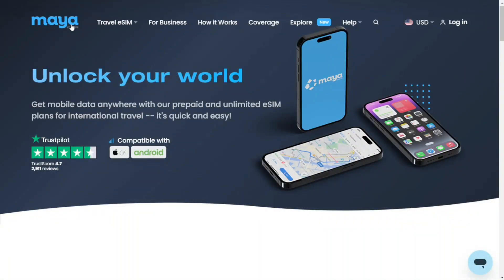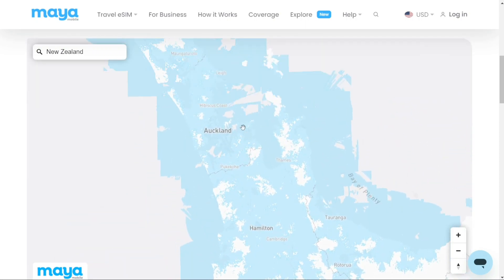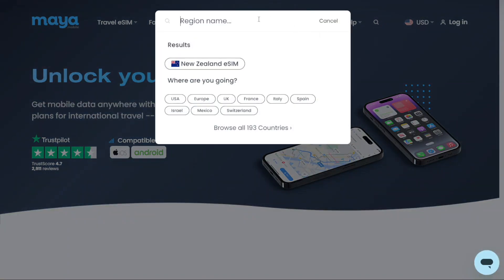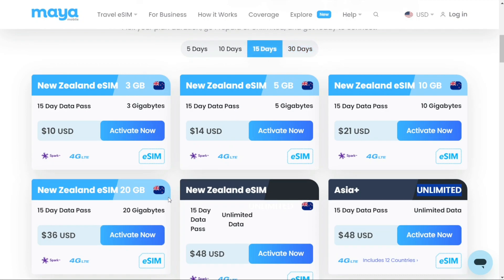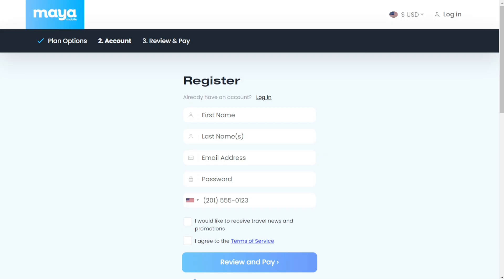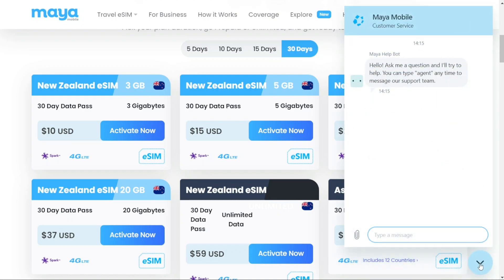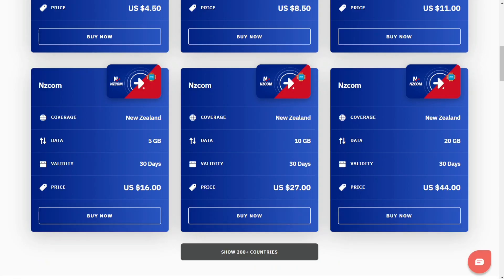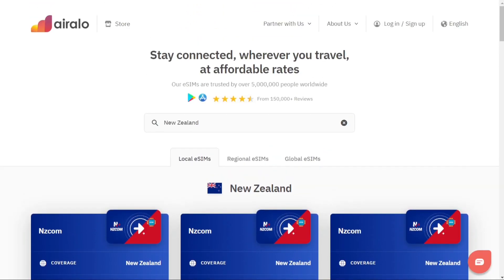Best eSIM In New Zealand - How To Buy eSIM in New Zealand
Or

Use this code "Trav24" when signing up.

In this video I review the best eSIM for New Zealand.